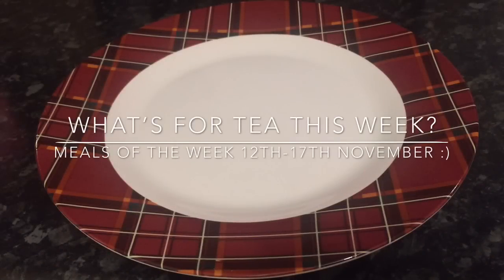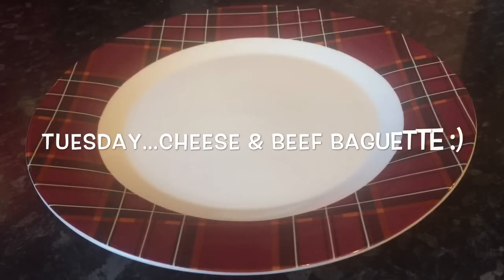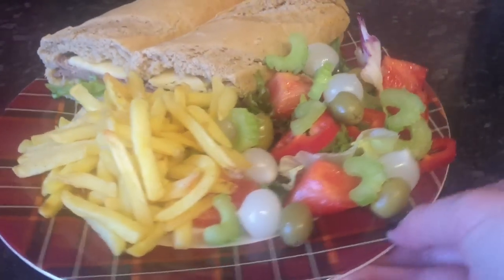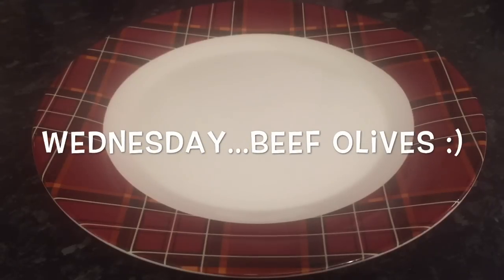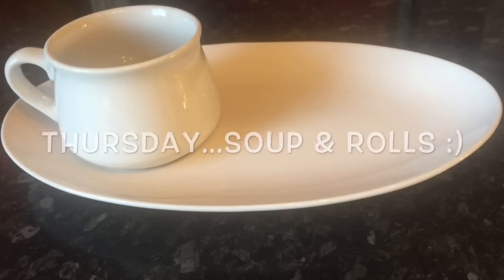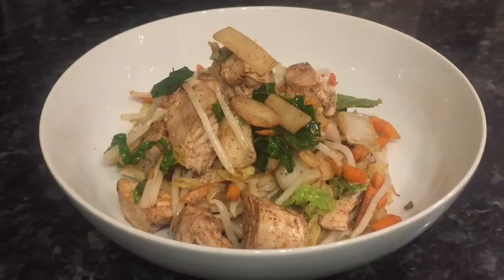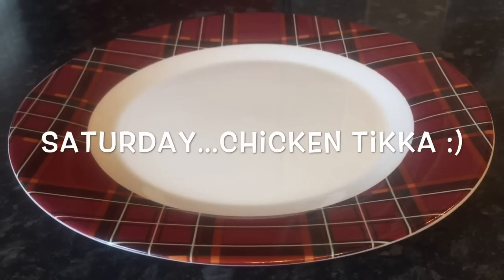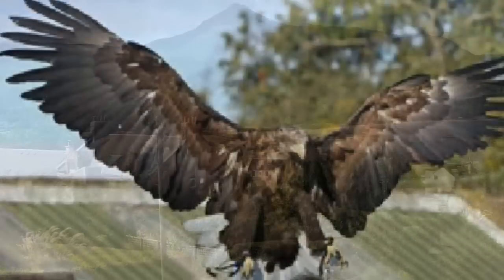What's for tea this week? Meals of the week 12th-17th November :)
Hi folks :) How are you all? l hope you've all had a great week. So here's our meals of the week. All the way from MOnday...through till today (Saturday) We are going out tomorrow for tea to the carvery, so I didn't bother including that :) I've shown you the carvery photos before, and we always have the same thing lol :) I'll be back during the week. so until then, take care of yourselves x